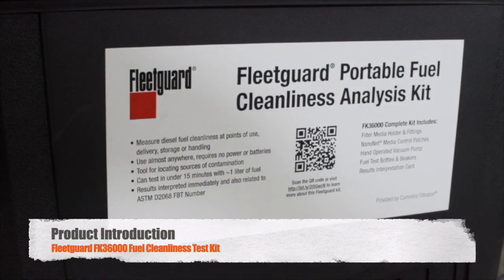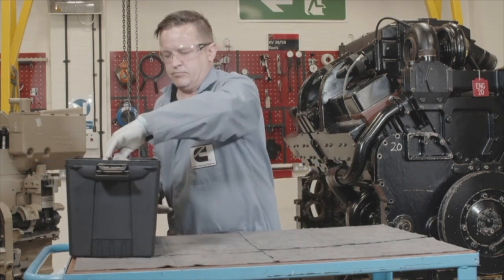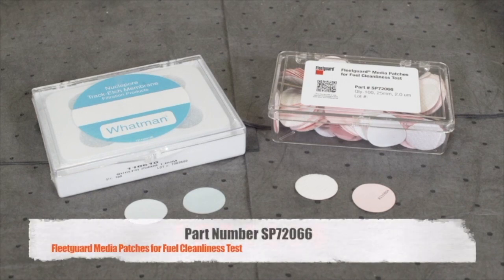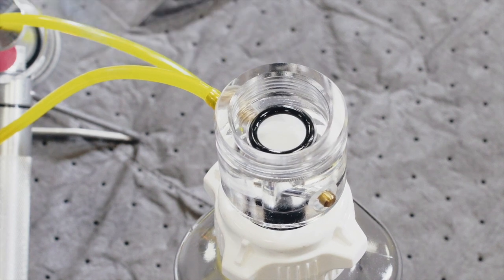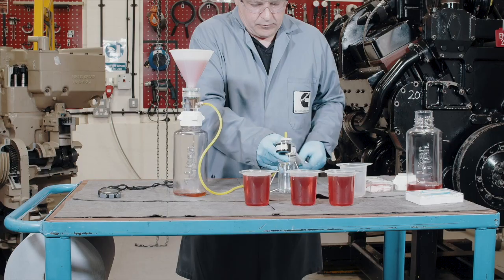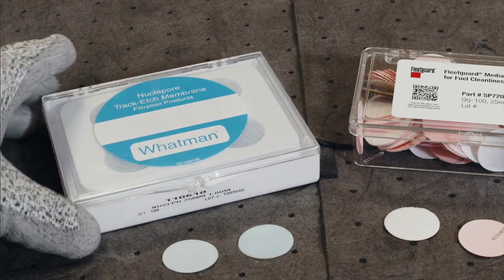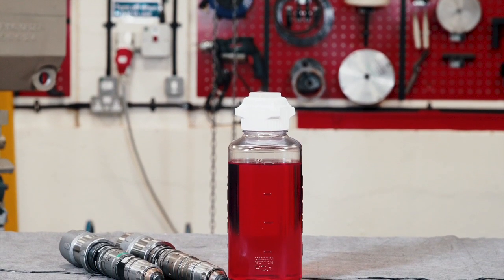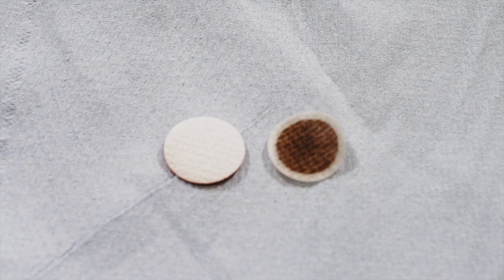Testing Diesel Fuel Cleanliness with Fleetguard FK36000 Portable Fuel Testing Kit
Fuel cleanliness if vital for your system. The Fleetguard portable fuel cleanliness analysis kit is a simple method used to test fuel cleanliness. Can be used for troubleshooting or periodic inspections.
Featured Product Numbers:
FK36000